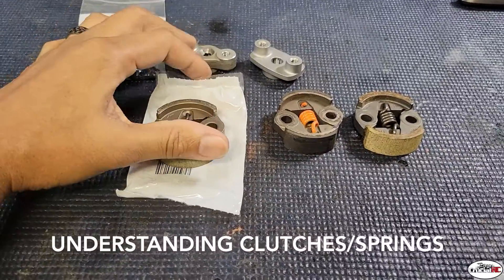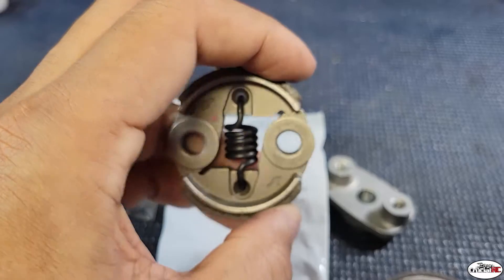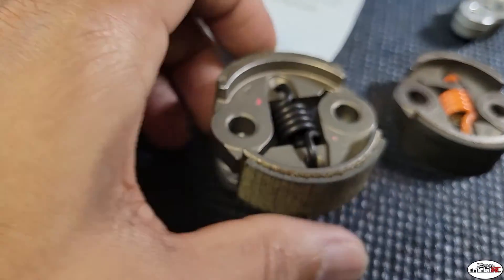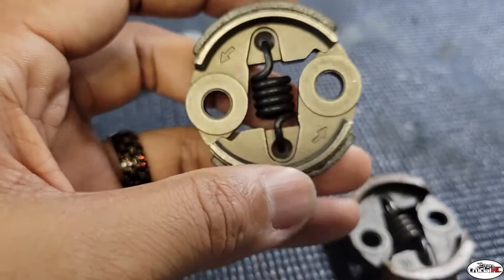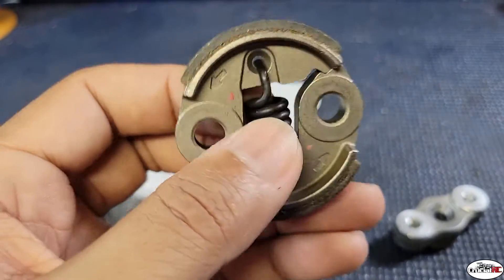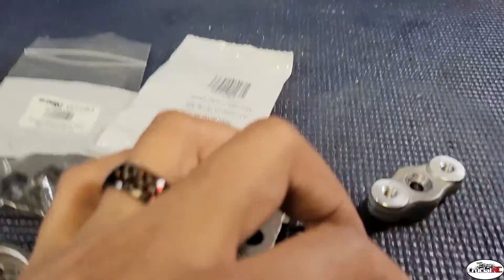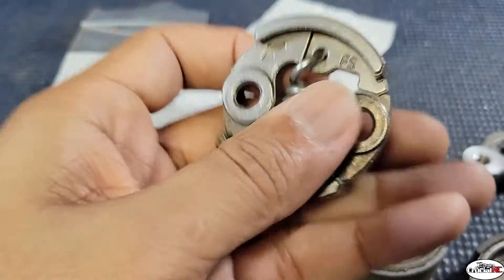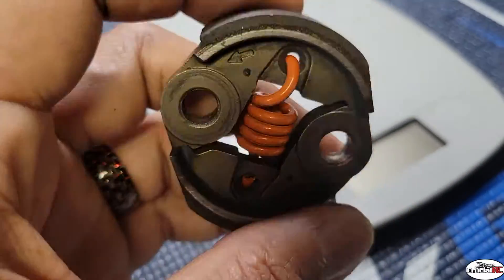Understanding 1/5 Scale RC Clutches and Springs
Clutch engagement mysteries revealed.  Enjoy!

light spring = low rpm engagement
heavy clutch = low rpm engagement

heavy spring = high rpm engagement
light clutch = high rpm engagement